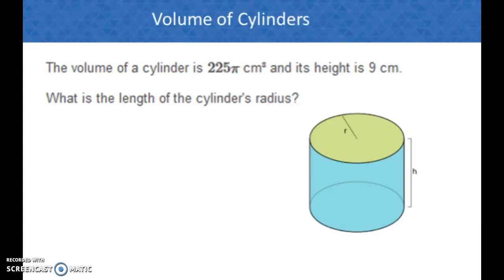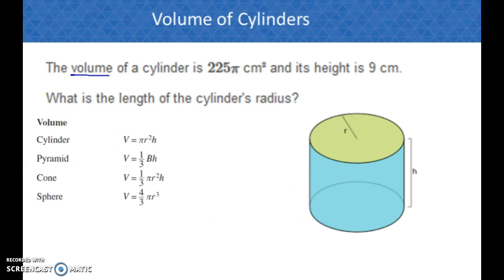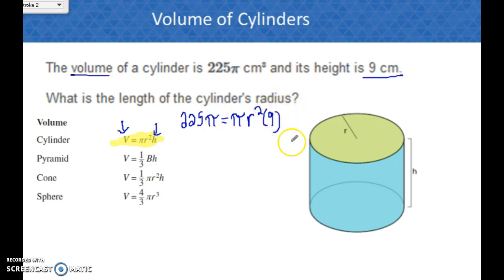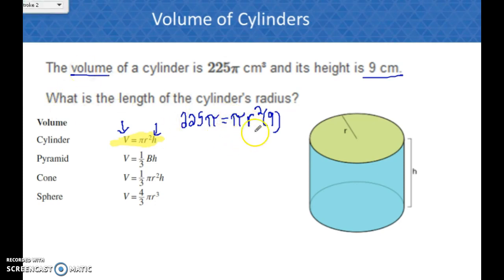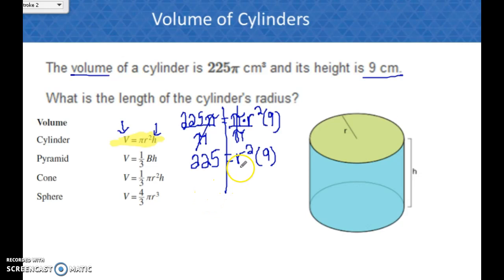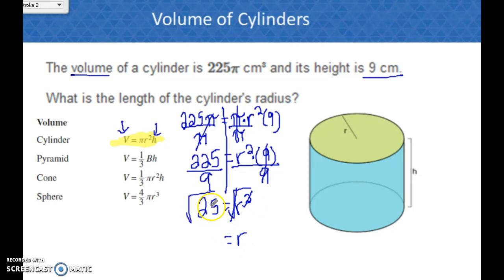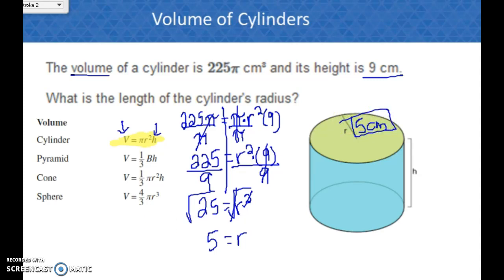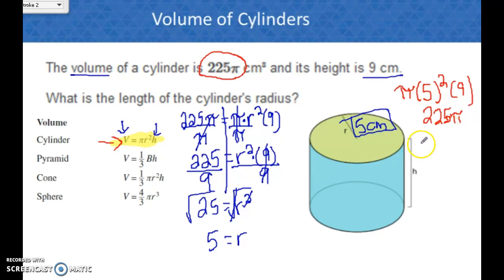Unit 2 Review - question 4